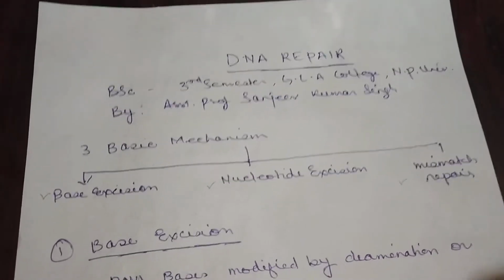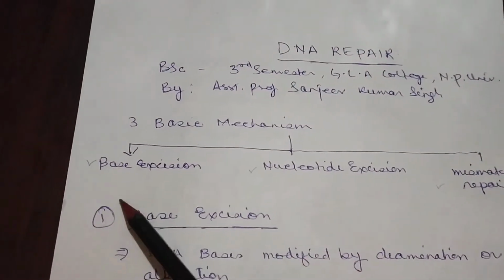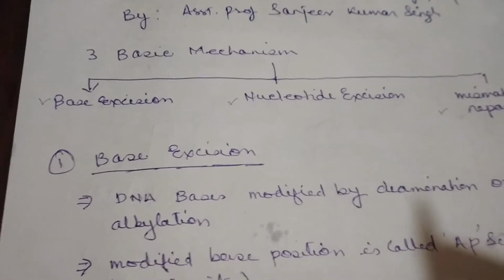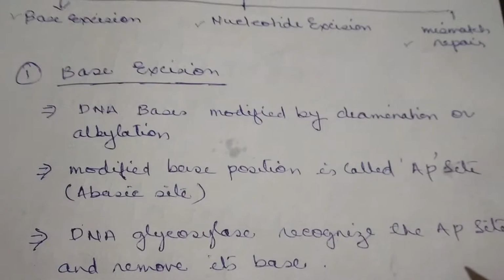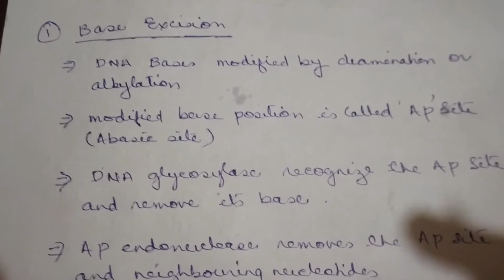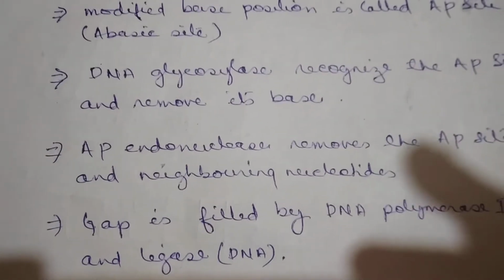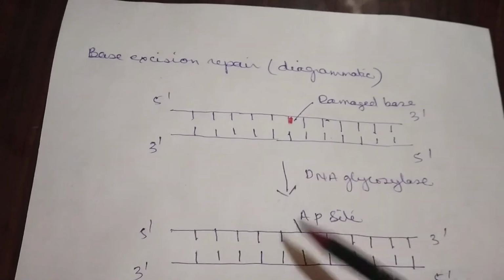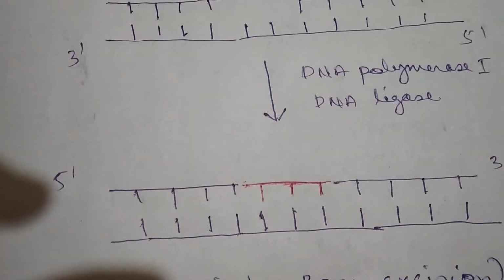Sem 3 ug bot npu